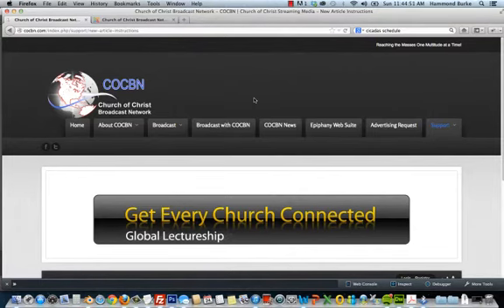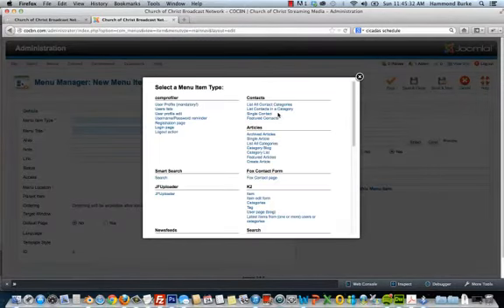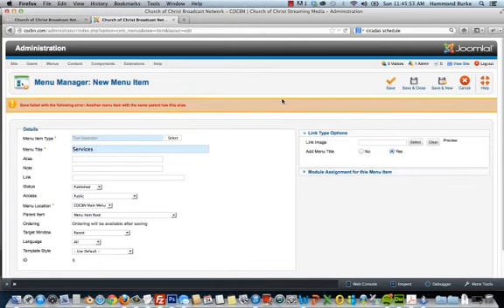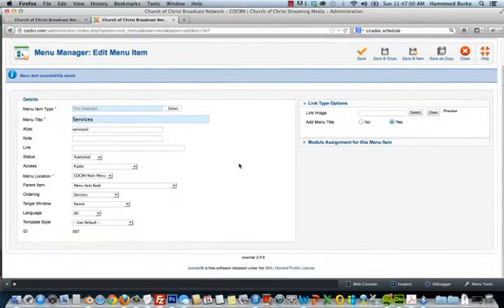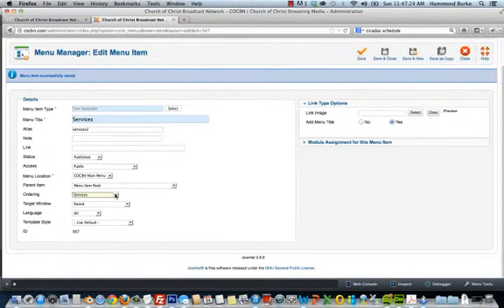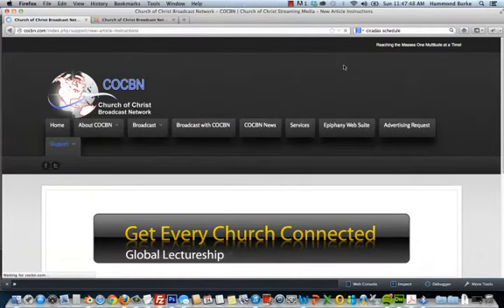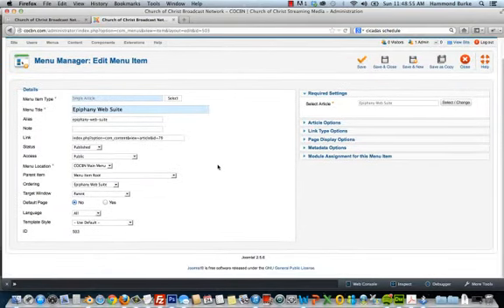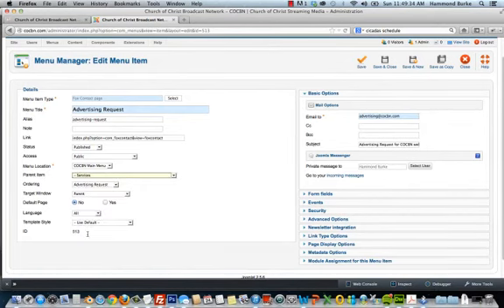Editing an Existing Menu Item in Joomla 2.5 by Hammond Burke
This video tutorial demonstrates how to edit an existing menu item in Joomla 2.5. You will learn how to consolidate tabs in the main menu using sub menus.